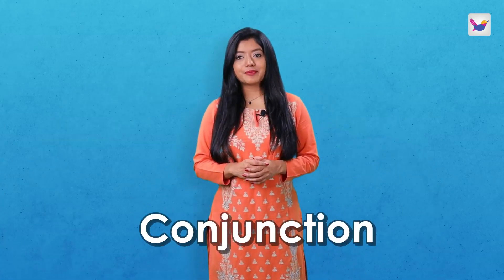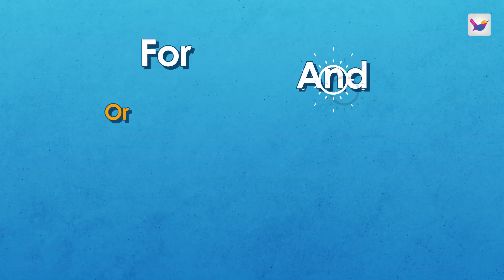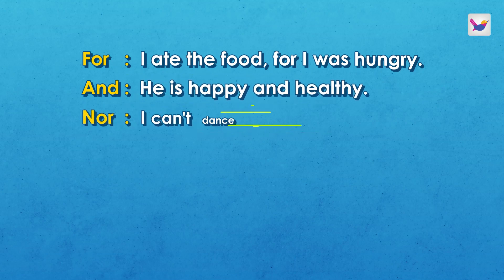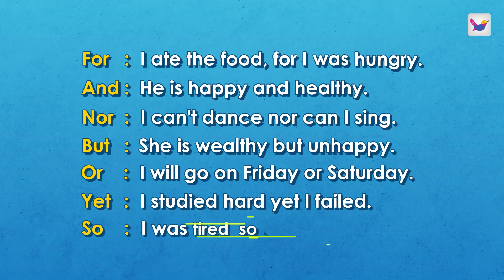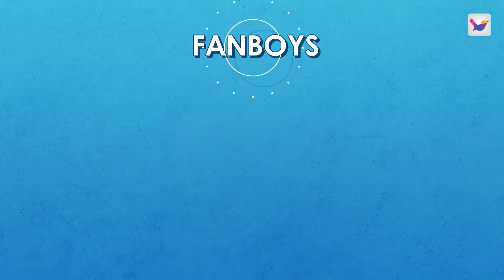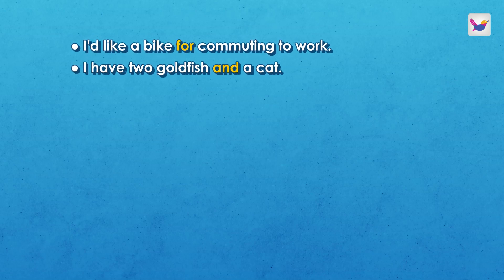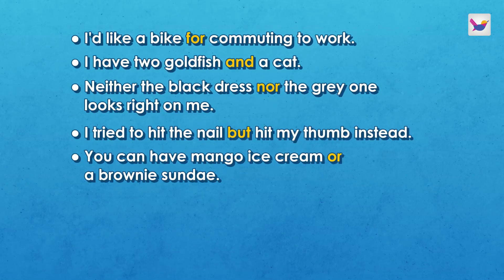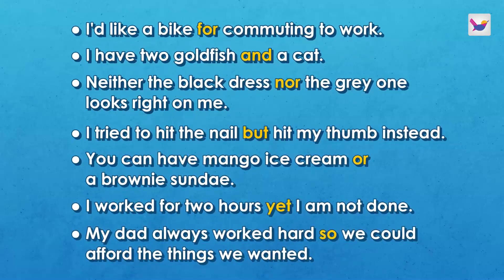Lesson 1.17: Conjunction | HSC English 2nd Paper | Shikho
এতে পাবে,
🎥৮৩ টি অ্যানিমেটেড ভিডিও
❓২৮৫ টি কুইজ
📒১৪০০টি স্মার্ট নোট
📊৫০০টি টেবিল অ্যান্ড ডায়াগ্রাম